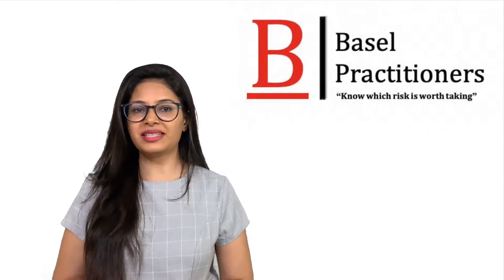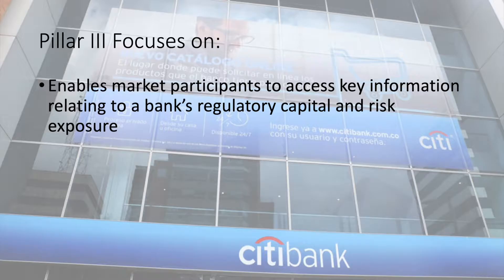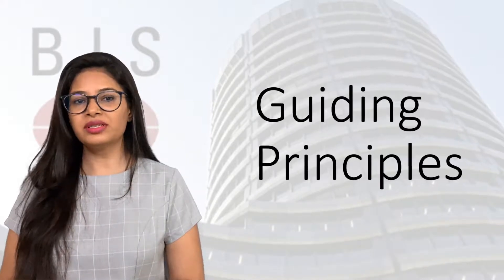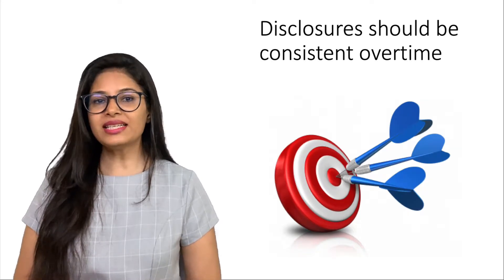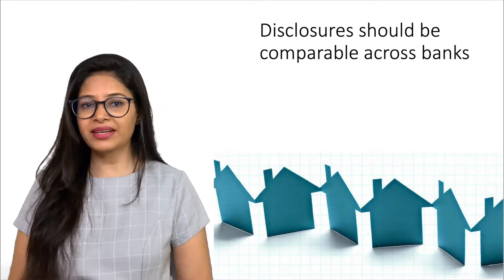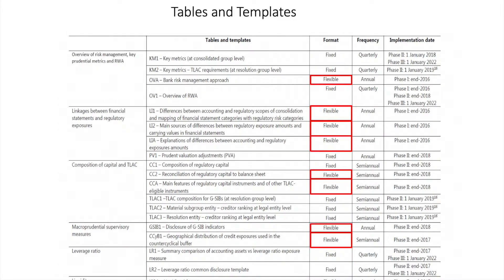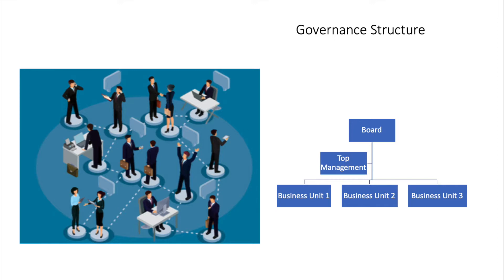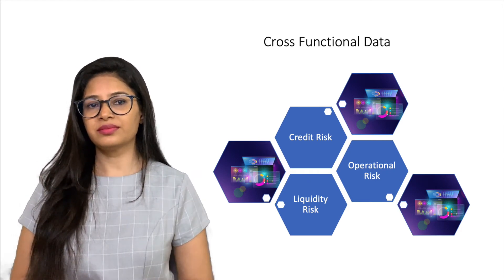Basel IV Pillar III Disclosures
Understand Basel IV Pillar III Disclosures in 5 minutes

- Pillar 3 disclosure requirements - updated framework
- Basel IV - Pillar I, II, II
- Evolution of Pillar III Disclosures
- Guiding Principles
- Tabels and Templates
- Governance Structure
- Qualified Resources
- Data Governance
- Cross Functional Data